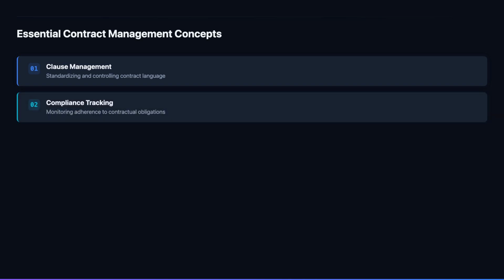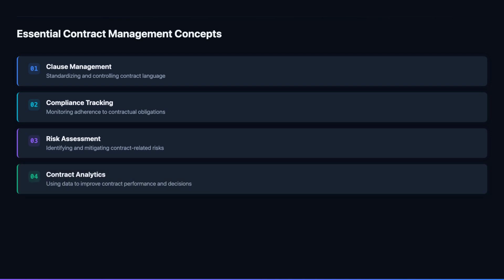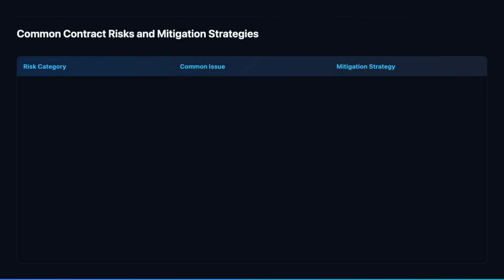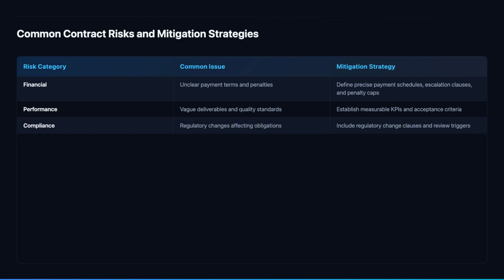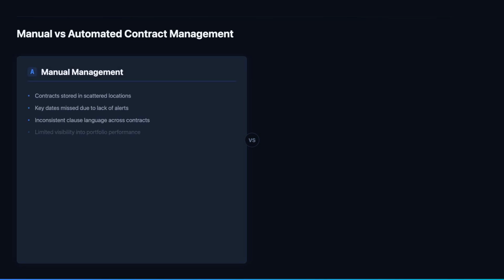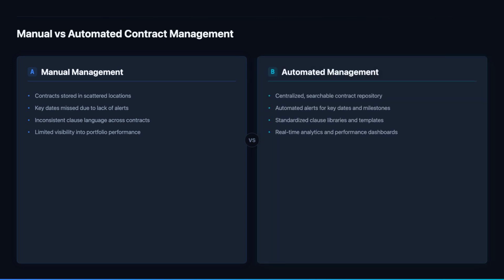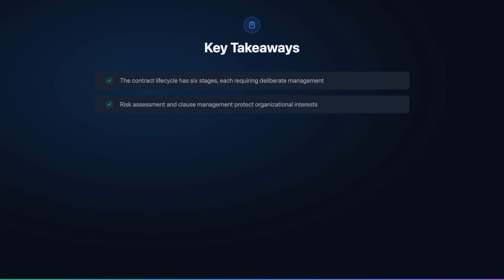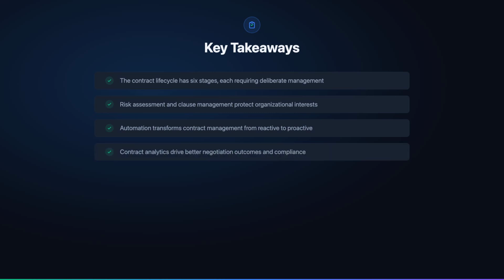Contract Management Step by Step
Master the Complete Contract Lifecycle

Welcome to Contract Management Step by Step. In the next few minutes, we will walk through the entire contract lifecycle from drafting to renewal, covering the essential practices that protect organizations and create value. This is practical, actionable knowledge condensed from the full Udemy course. Let us get started.

Topics covered in this video:
  - The Contract Lifecycle
  - Risk Management and Compliance